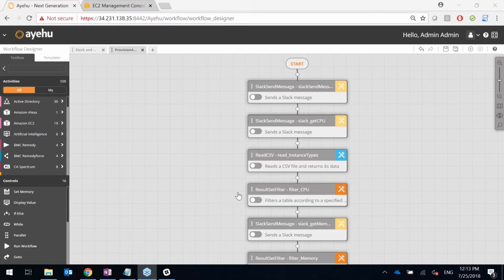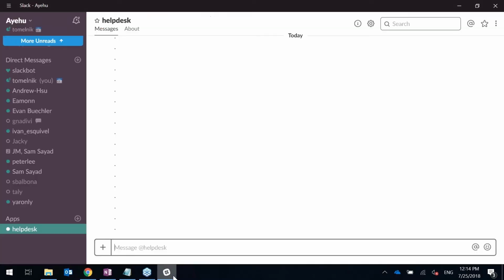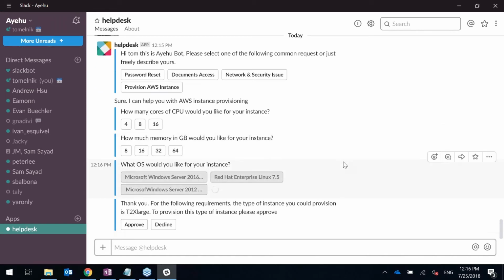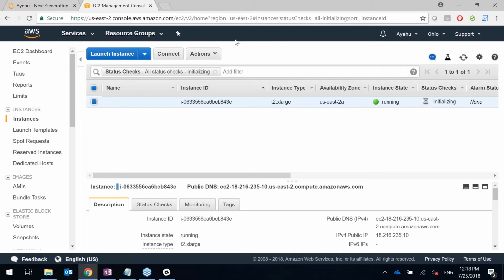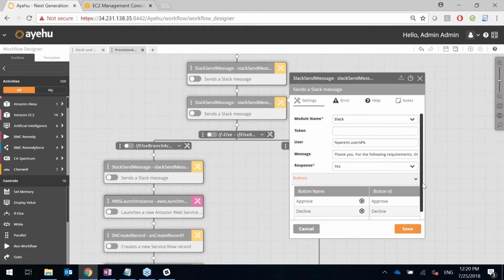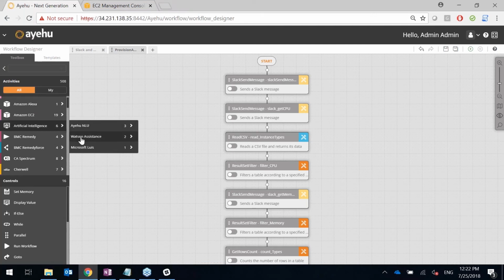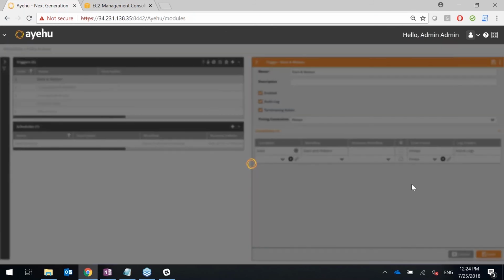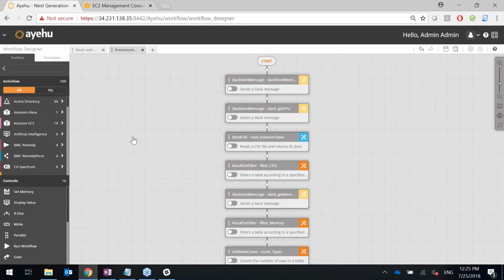How to Automate VM Provisioning